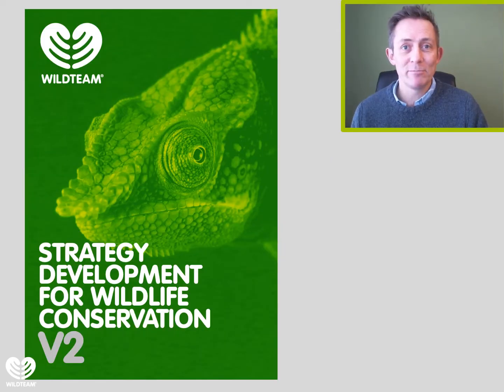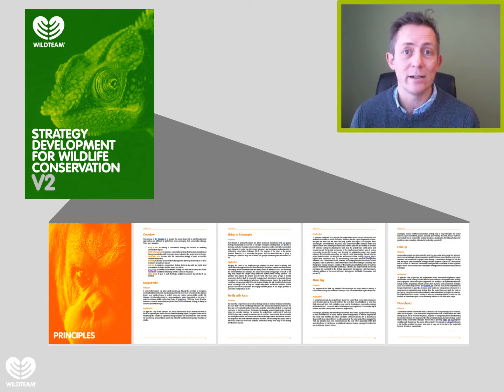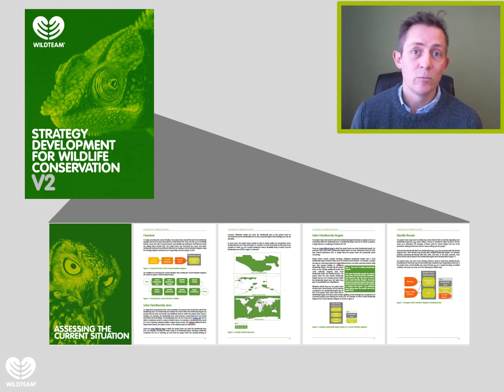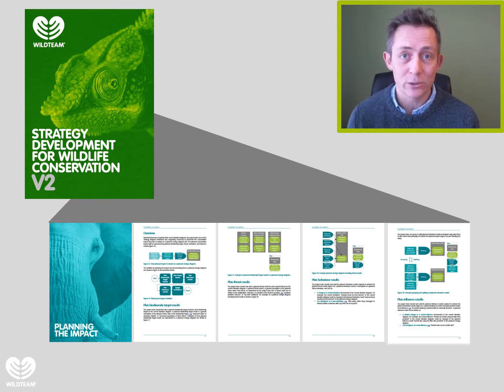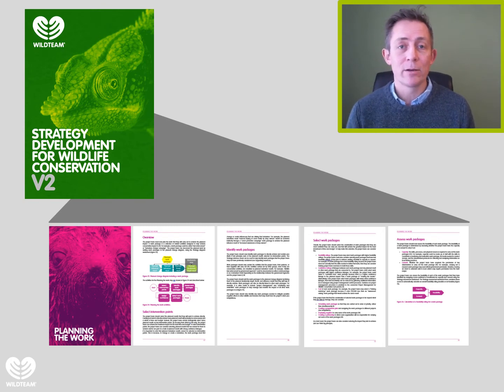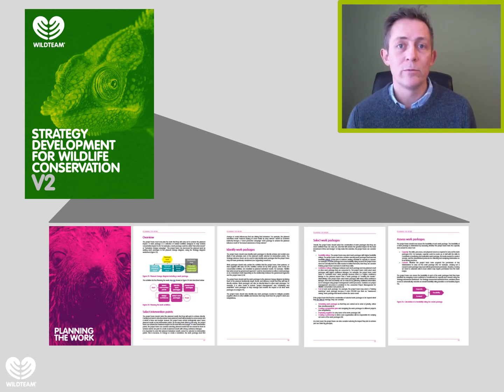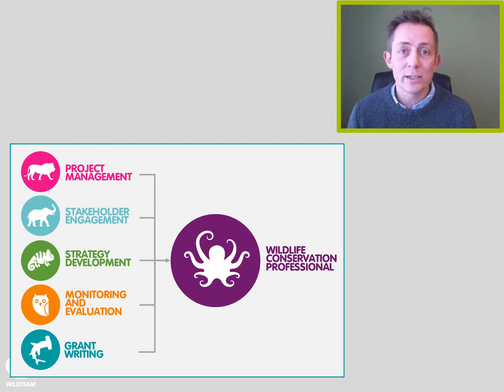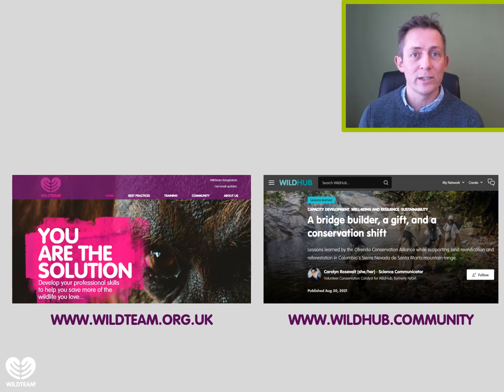The new SDWC v2 best practice